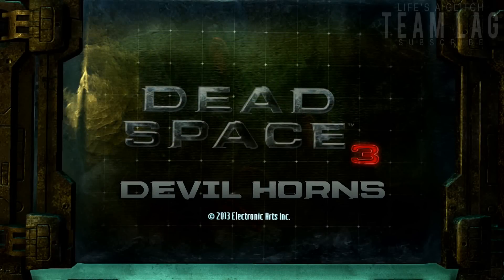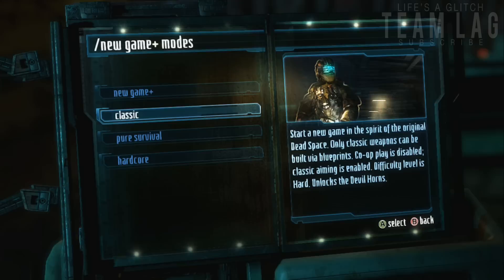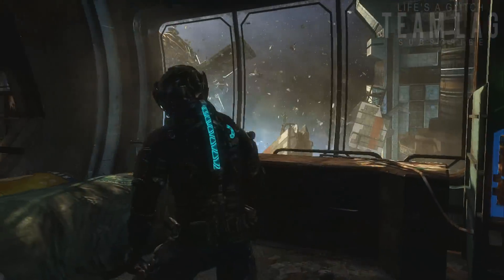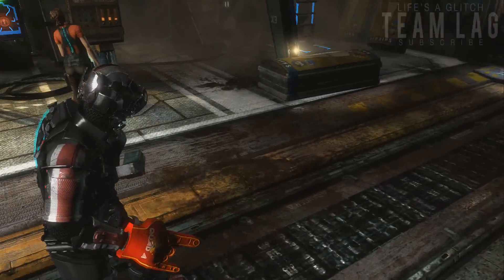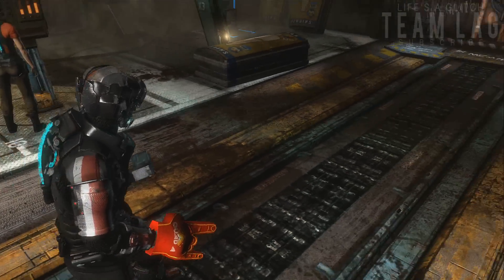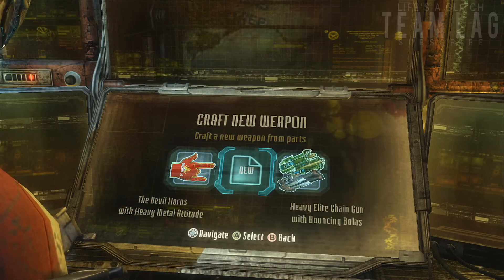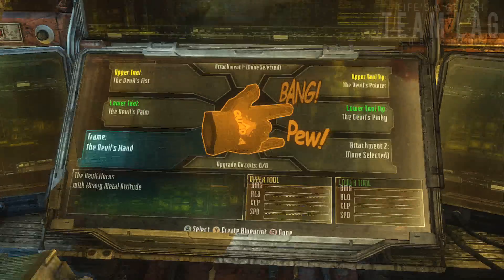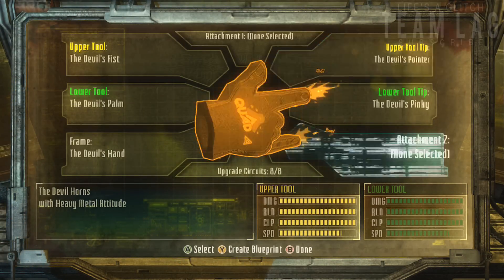Dead Space 3 - How To Unlock Devil Horns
Hey guys! In this video we will be taking a look at the Devil Horns weapon in Dead Space 3. To unlock it play Classic mode in New Game + and after completing the game you will be rewarded with it. This is the strongest weapon in the game killing enemies with one shot. If you have a questions/suggestions leave em down below in the comments.